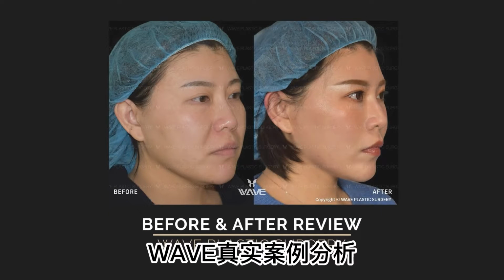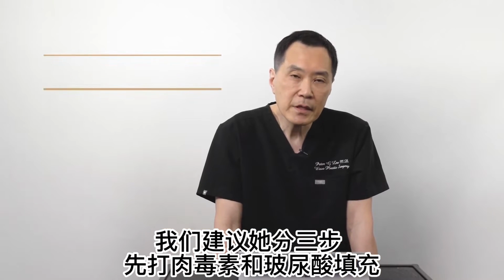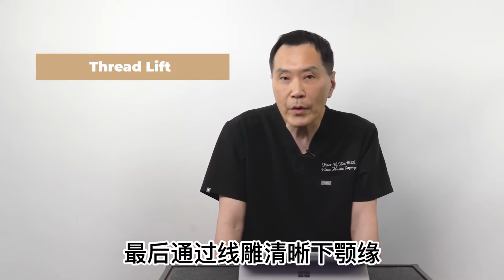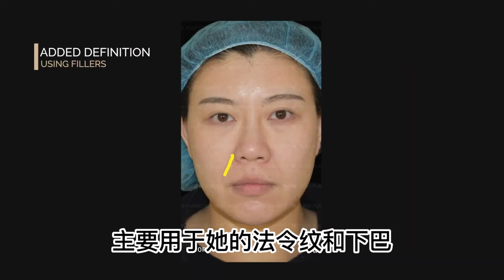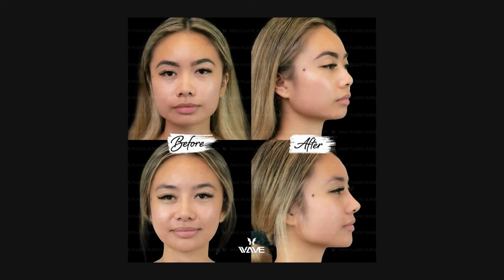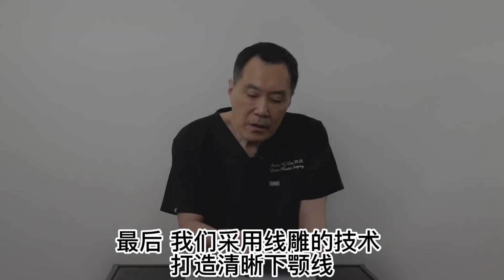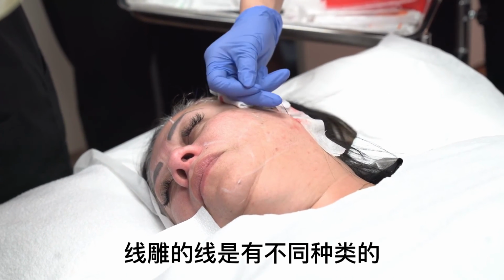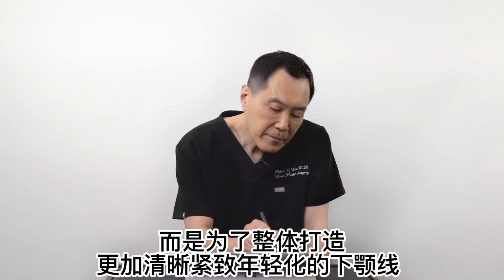【WAVE真实案例】线雕和超声刀同时做，她的脸竟然变成了这样！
针对还没有准备好接受手术项目，又希望能有理想改善的客人，我们院长Dr.Peter给大家带来了几个可以选择的医美项目：玻尿酸填充、肉毒素除皱针和线雕提拉。让我们一起看看这位30岁多的客人，在院长专业的分析和治疗下的华丽蜕变吧！

WAVE恒医学美容WAVE Plastic Surgery
21年的创建历史，5家分店，30,000逾例理想手术案例。4名每美国整形外科协会认证医师，最权威医美信息平台RealSelf排名前1%顶尖医师生！

中文资询客服电话：（213）-335-2686
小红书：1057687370